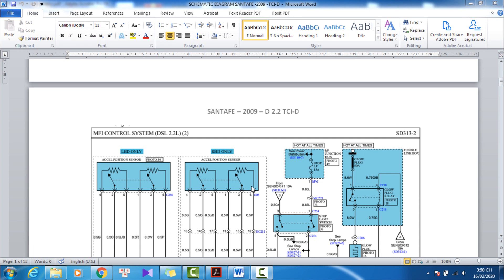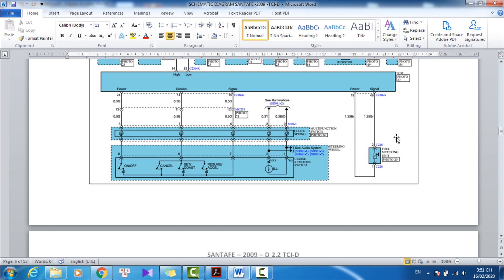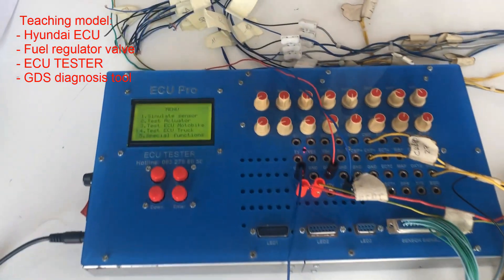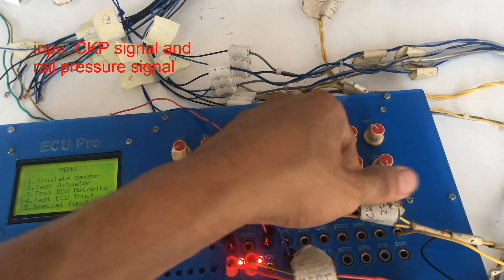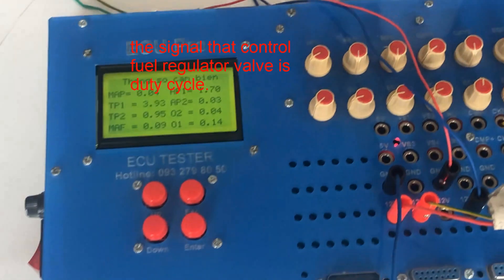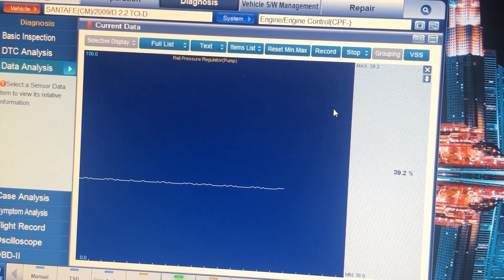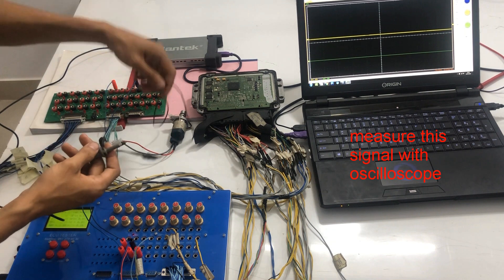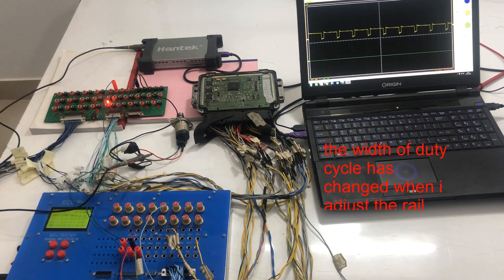Test and repair Suction control Vavle of Hyundai santafe CRDI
How to test and repair power Supply for sensor inside ECU?
How to test and repair Sensor signal inside ECU?
How to test and repair Actuator inside ECU?
How to test and repair Can Bus inside ECU?